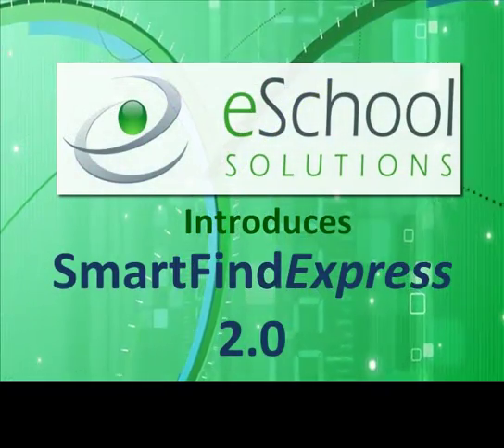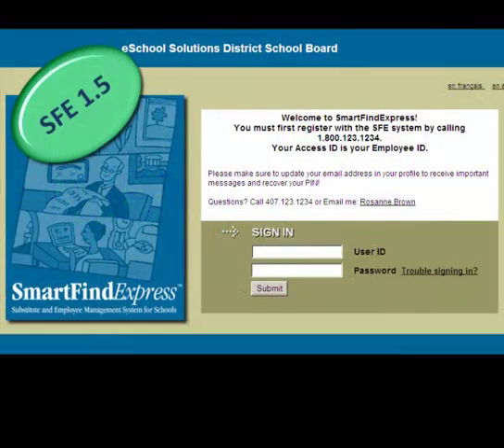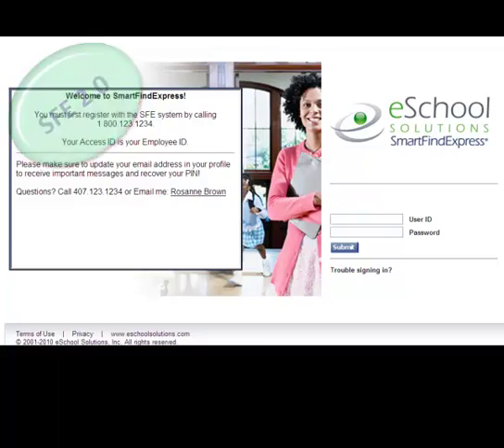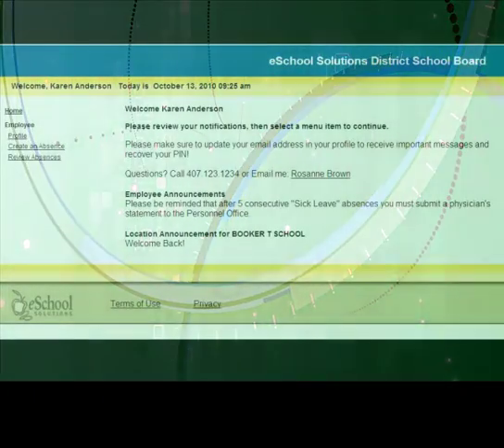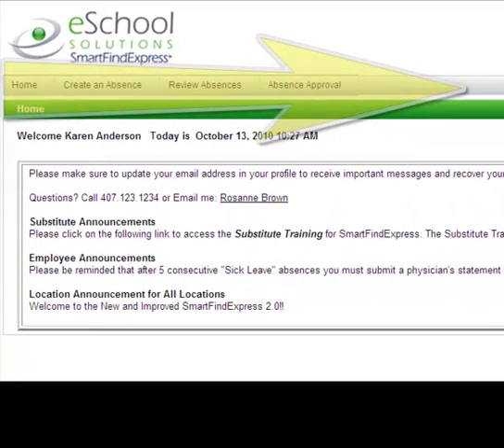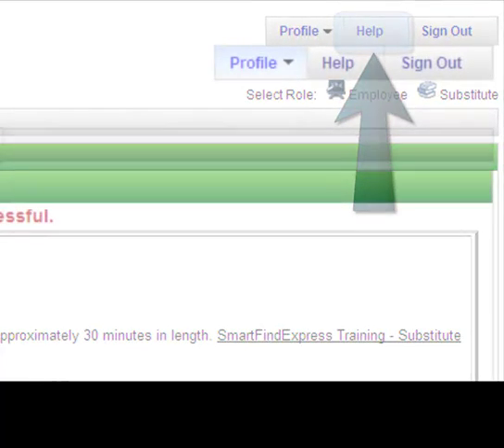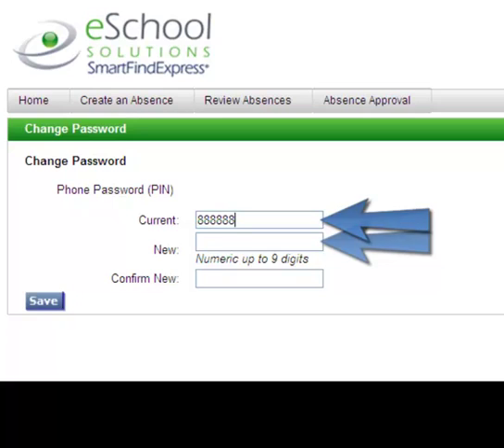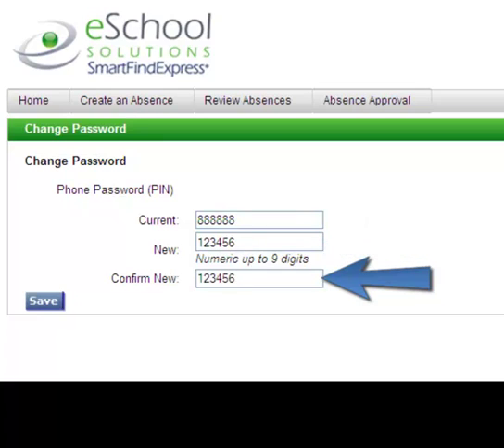SEMS SmartFind Express 2.0 Employee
SEMS Smartfind Express video tutorial